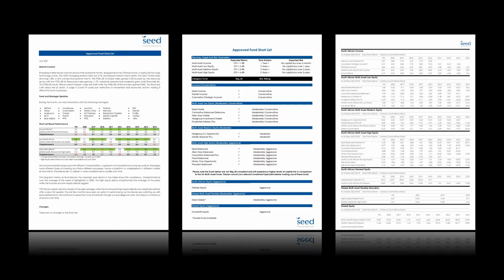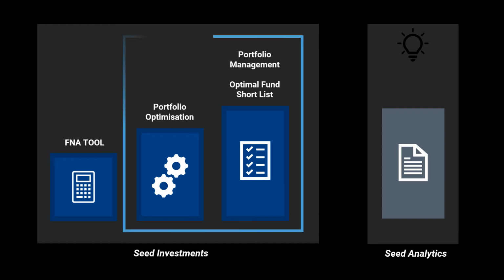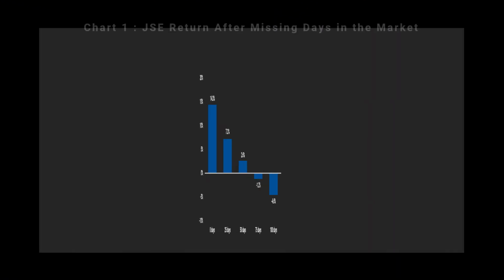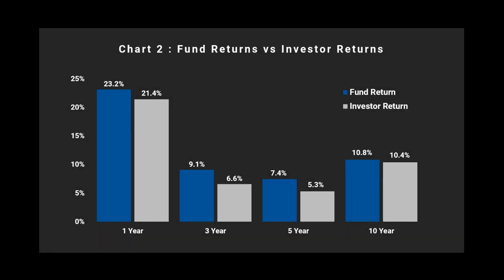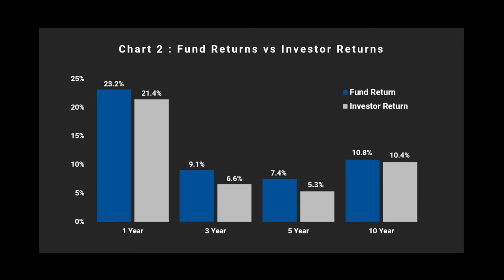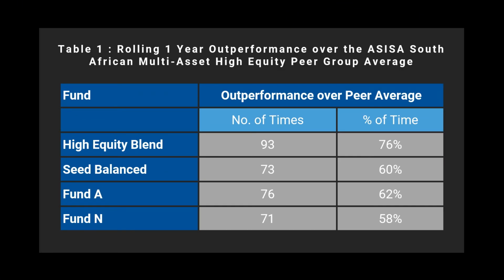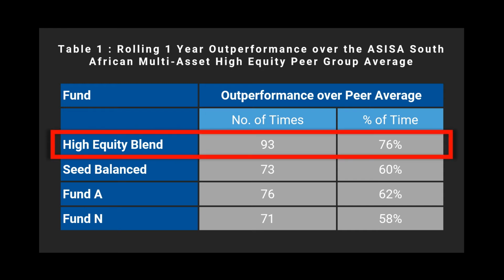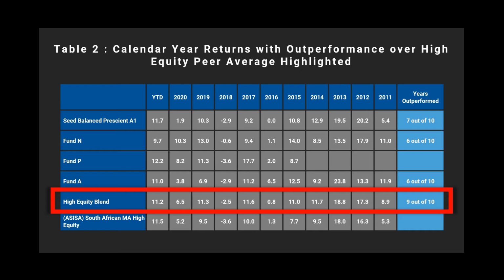Seed Plug & Play Solution - The Seed Short List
Seed offers a holistic value offering for Advisors, entailing a bespoke Financial Needs Analysis (FNA Tool), Portfolio Optimisation and Management and Consolidated Investment Reporting. In this video, Tawanda Mushore, our Head of Research, explores the Seed Short List as a component of the portfolio management process.

Alternatively, head over to read The Seed Short List (Part 1)